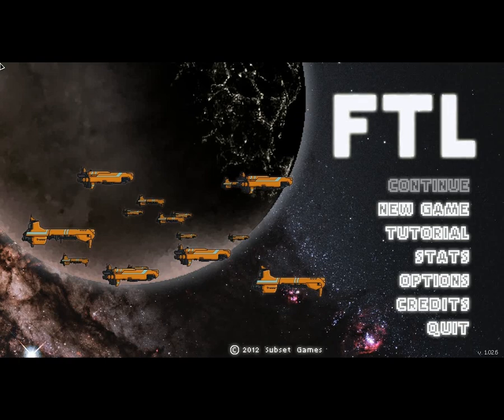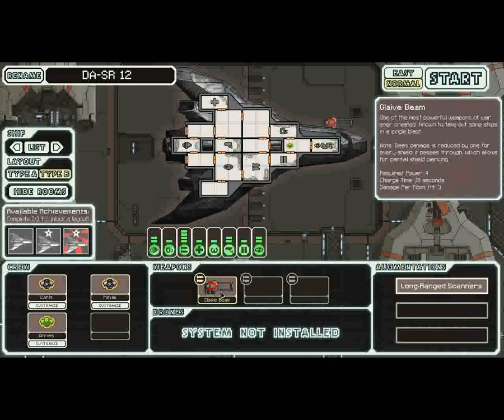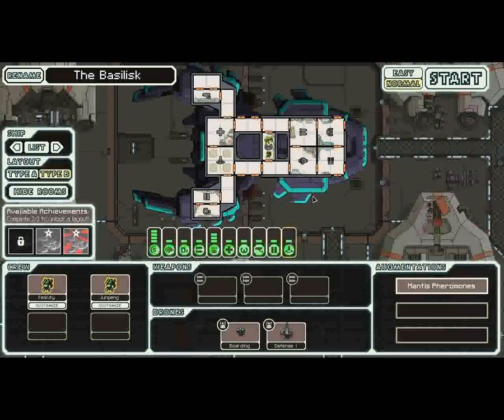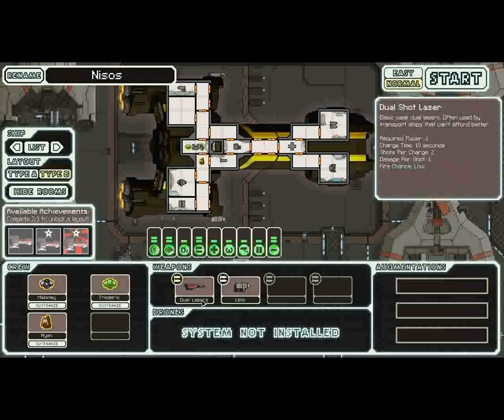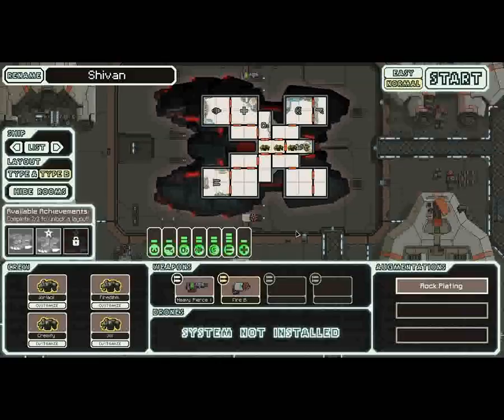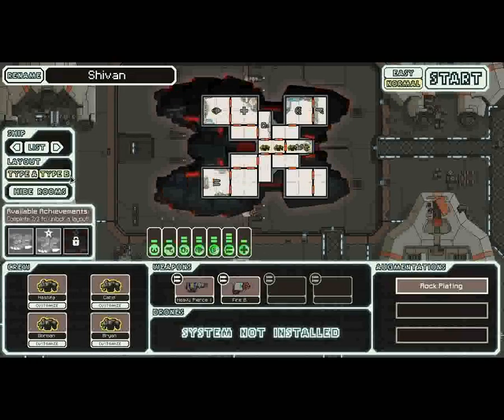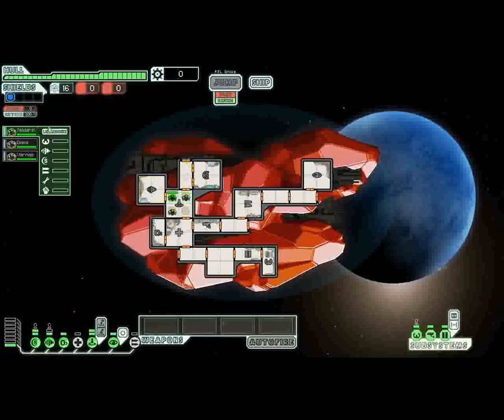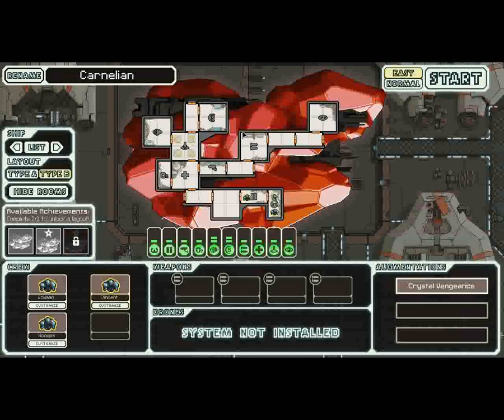Faster Than Light Type B Ship ramblings (now in semi-detail!)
Me talking about the good and bad points of the type B vessels in this game, which are good and which ones are going to give you a hard time.  Mostly just tips and tricks for all of them here in one place.